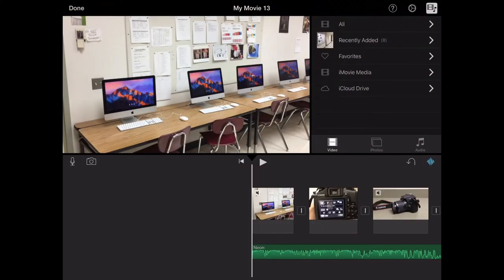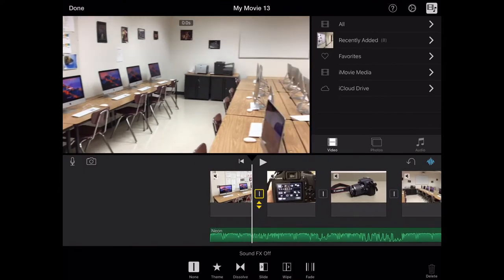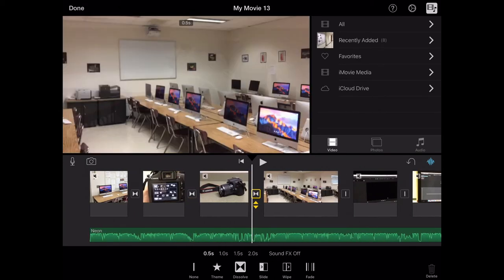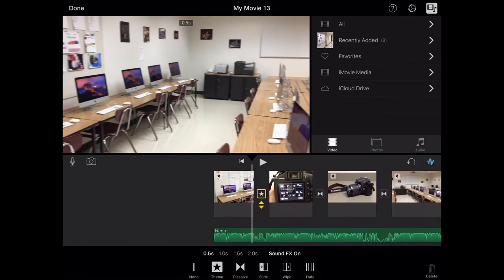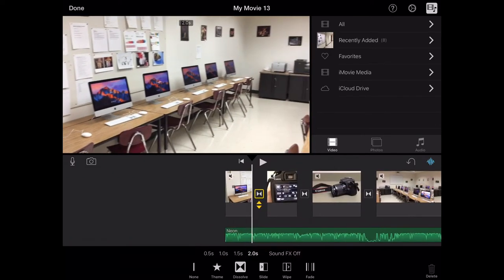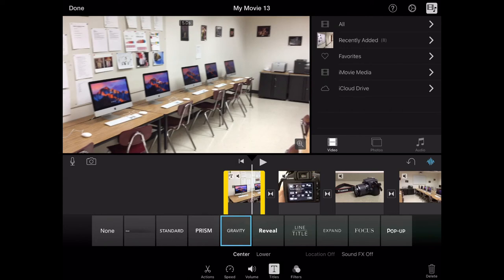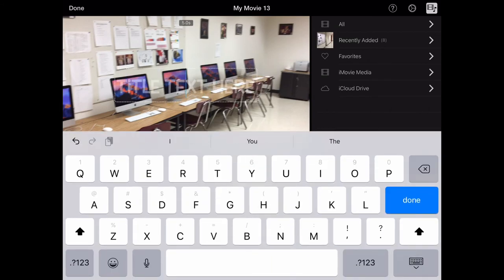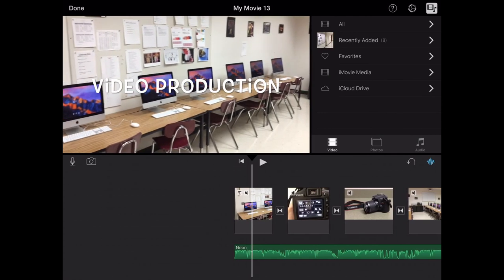Adding Transitions and Text